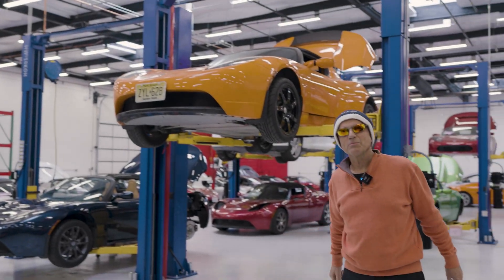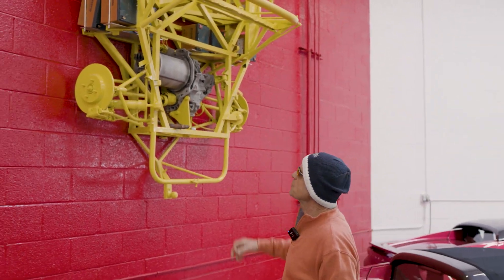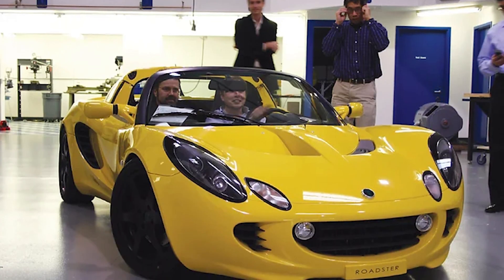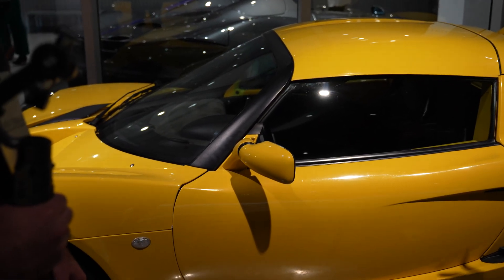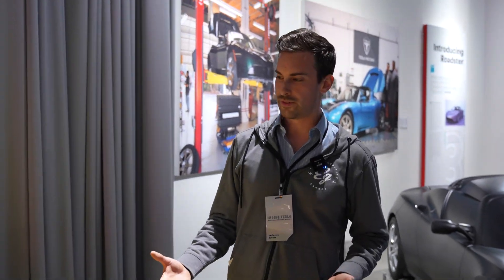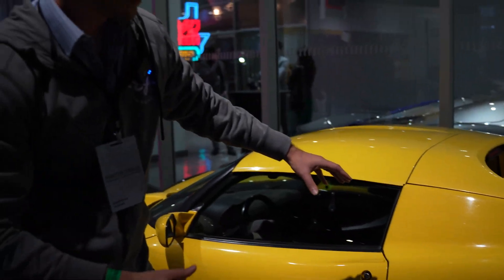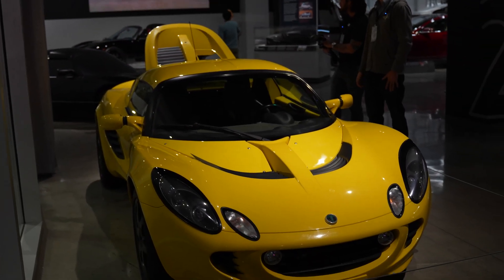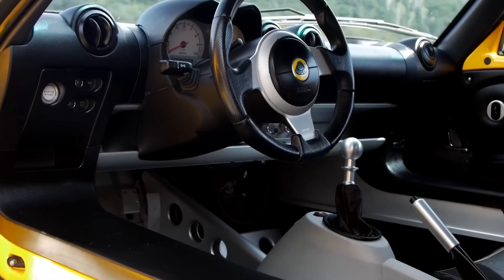Tesla Lotus Prototype | Gruber Motors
This unusual Tesla is a merging of Lotus Elise and Tesla Roadster, whose design was still being finalized using this 2002 Lotus Elise test vehicle glider as a proof of concept mule.

The original drive train inserted, is from AC Propulsion, the same EV configuration used in the 3 Tzero's which for a time, Tesla fully intended to license and use in production for the Roadster.

During Roadster validation testing, it became apparent the analog circuitry in the Tzero, was not sufficiently error free, or robust enough, and Tesla contracted a Taiwanese manufacturer to develop a digital version of this critical power electronics module (PEM).

This one-of Lotus test mule is currently owned by a member of Electrified Garage in NH, and on display at the Petersen Auto Museum in Los Angeles through summer, at which time efforts to make this test mule operational will continue.

Gruber Motor Company for a brief time in 2017 purchased Tzero #2, and began a reverse engineering project.  We intend to share our research with Electrified Garage, to assist in making this early Lotus/Roadster prototype operational.

Mule One - Courtesy of Samuel Reed
Restored by Chad Hrencecin at the Electrified Garage, Seabrook NH